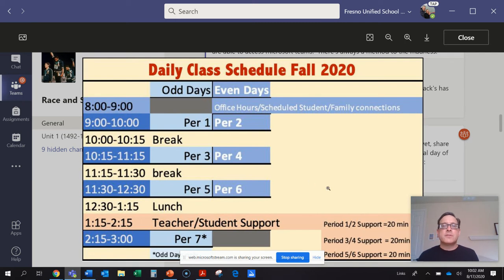Mr Berg's Amazing Welcome Video for 2020 21!